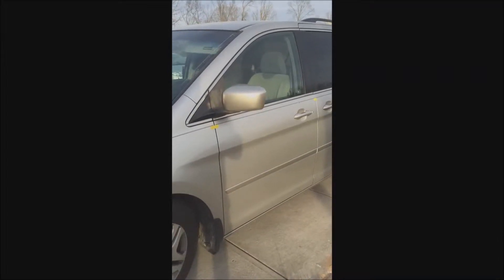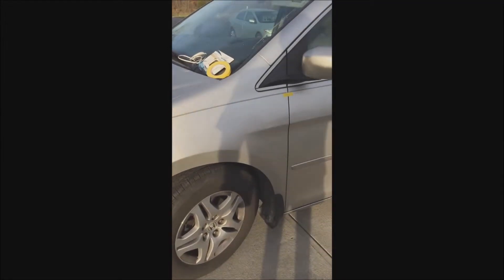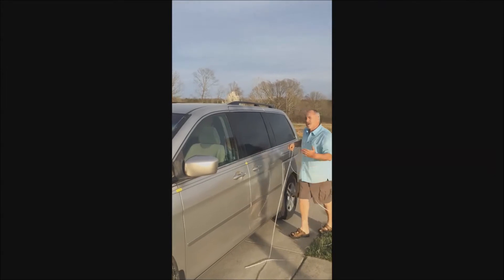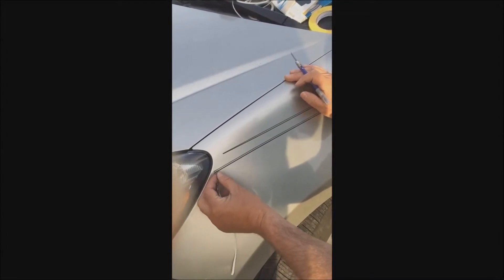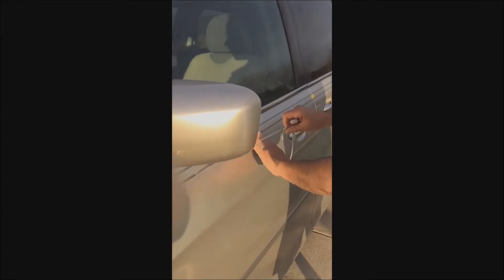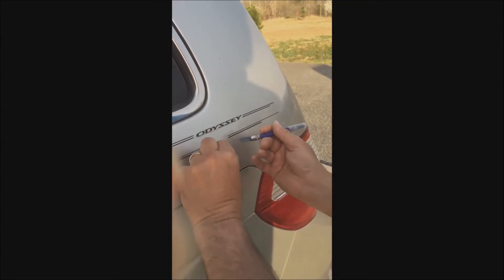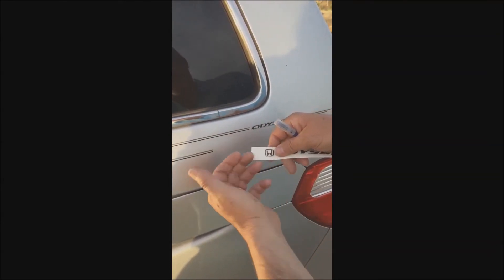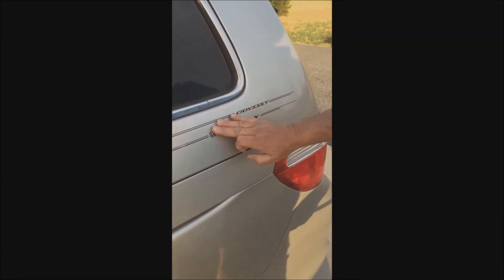How to Vinyl Pinstripe a Car/Vehicle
How to vinyl pinstripe a car - All 5 videos uninterrupted.  Matt Violassi - PinstripeKits.com